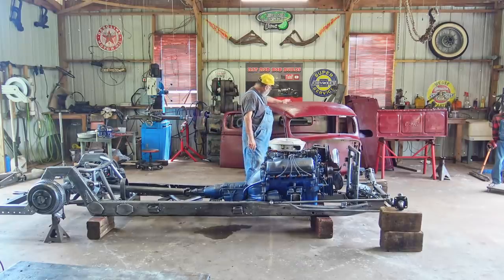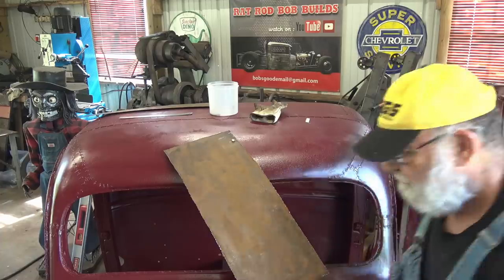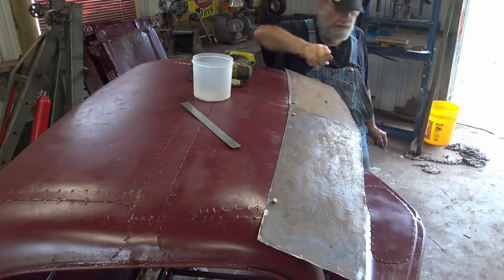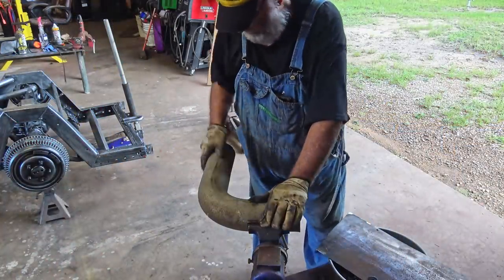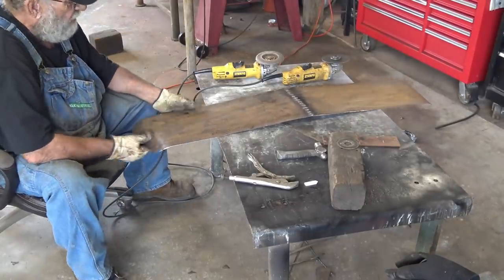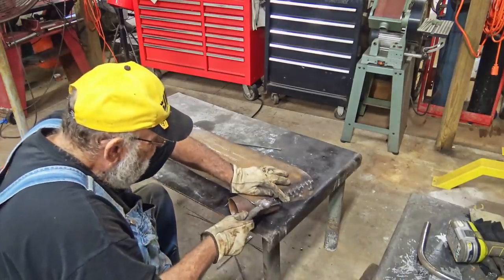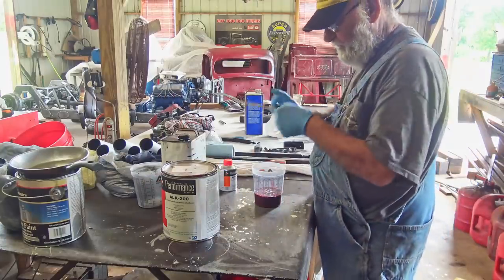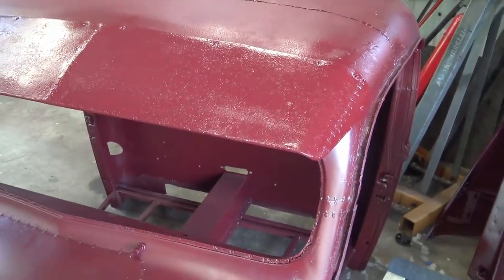Awesome Rat Rod Sun Visor Fabrication With Rusty Metal - Start To Finish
WARNING:
   - NOT FOR THE FAINT OF HEART
   - DO NOT ATTEMPT THIS AT HOME
   - ALWAYS WEAR PPE
   - RAT ROD BUILDING IS A HAZARD

00:00 - Intro
01:31 - Highly Classified Scientific Rat Rod Calculations
01:58 - Let There Be Sparks
04:48 - Ingenious Ideas
09:50 - The Art Of The Steel
18:41 - Sheet Metal Bending
22:00 - Stitches
30:14 - Beating It Into Submission
37:56 - HAZARD
41:40 - Done Deal

This video is for those who like to watch the build and maybe some will even carry on the tradition!

Old School Hot Rod Building at it's finest! Or .. you can call it sheet metal art!

All My Build Series Links